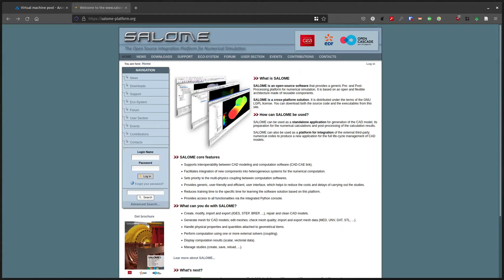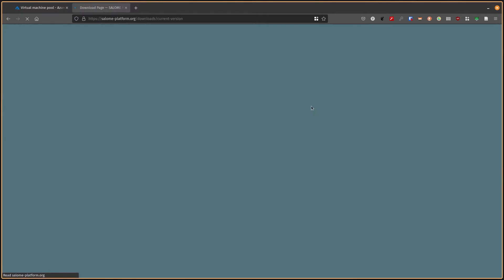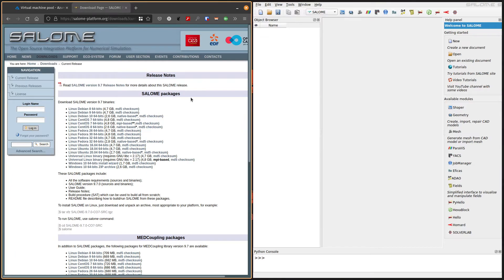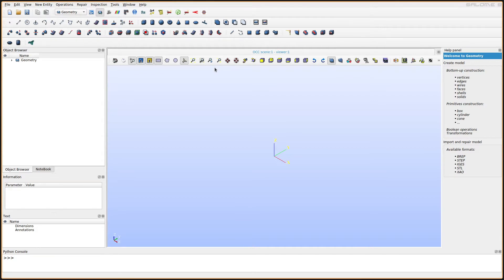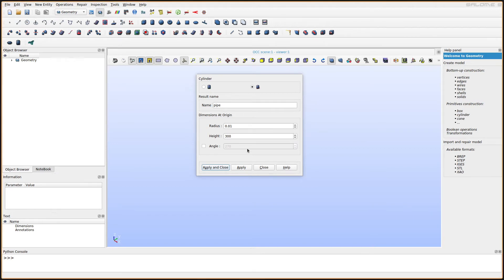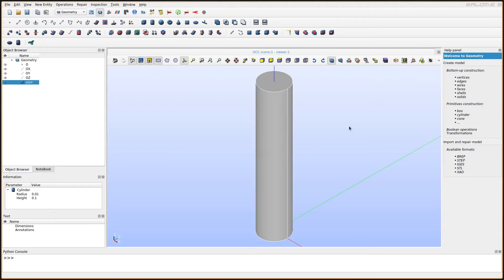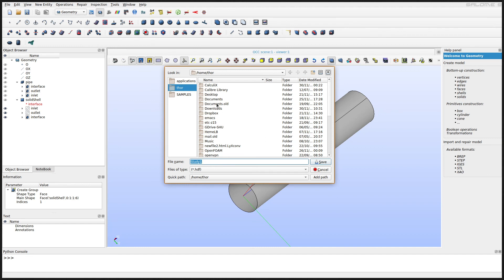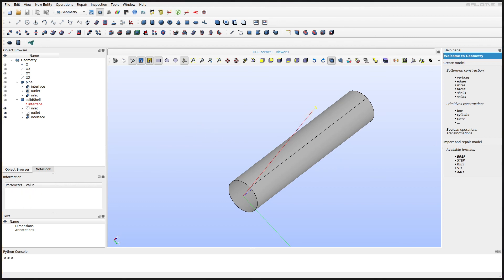Creating Fluid and Solid Geometries in Salome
In this video I show you how you can create the geometry for both fluid and solid models for an FSI study of the wave propagation in a flexible tube.
This type of problem is a common benchmark for FSI workflows.

It consists of a simple straight pipe with:
diameter: 2cm
length: 10cm
wall thickness: 2mm

We will, however, create the solid geometry as a surface only (so without thickness) and use S6 (second order triangular) shell elements later.